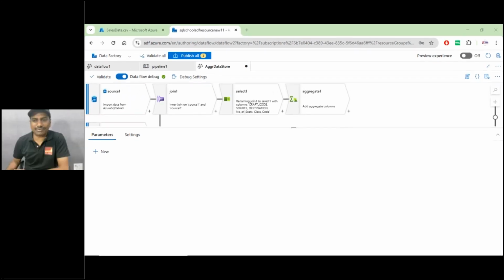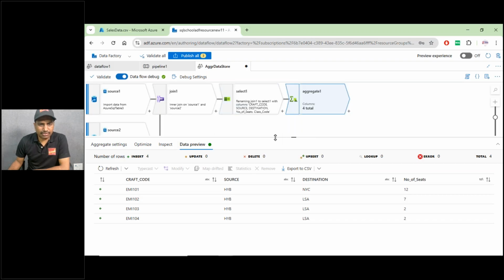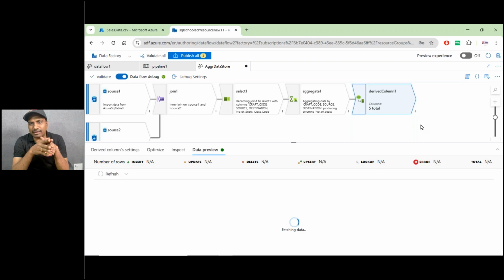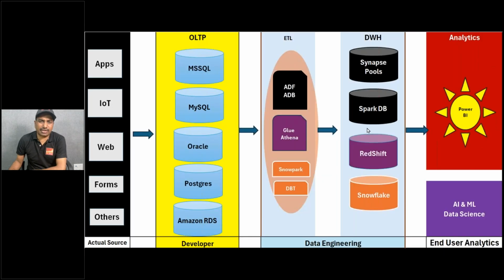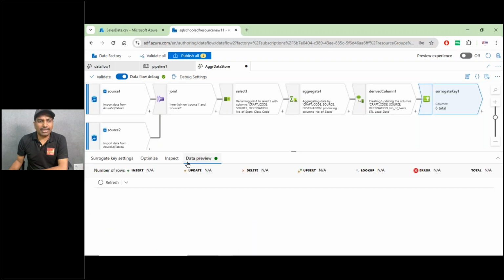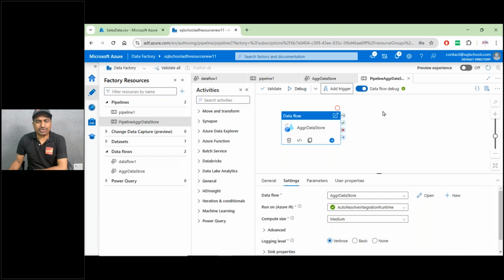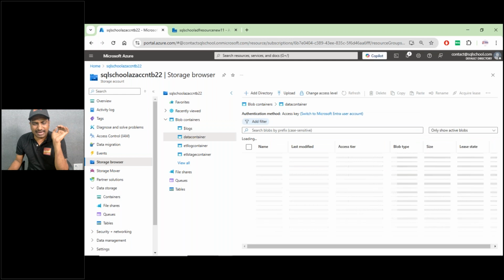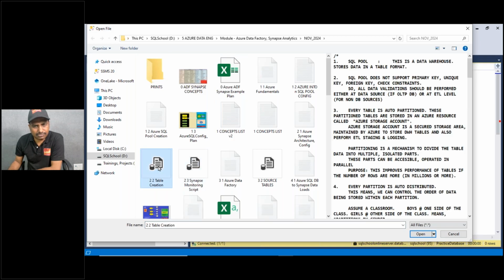Azure Experts share MIND-BLOWING Data Engineering Secrets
This video explains, how to create Azure Data Factory (ADF) Pipelines for Aggregatd Data Stores into Azure Synapse &/ Azure SQL Database.

At SQL School, we provide Trainings and Projects on:
1. SQL Server
2. SQL DBA
3. Azure Data Engineer
4. Power BI
5. Azure SQL DBA
6. Snowflake
7. Python Analytics
8. Python Programming

Applicable Job Roles:
1. SQL Developer
2. SQL Database Aministrator
3. Data Analyst
4. Business Analyst
5. BI Developer
6. Data Engineer
8. Big Data Analytics
9. Data Science
10.Report Developer
11. ETL Admin
12. BI Admin
13. Cloud Admin
14. Programmer

1. 100% Real-time and Practical Trainings
2. Weekly Case Studies
3. End to End Projects
4. Cloud Integrations
5. Real-time Projects
6. Errors, Solutions
7. Concept wise FAQs
8. Resume Guidance
9. Job Assistance
10. Project FAQs